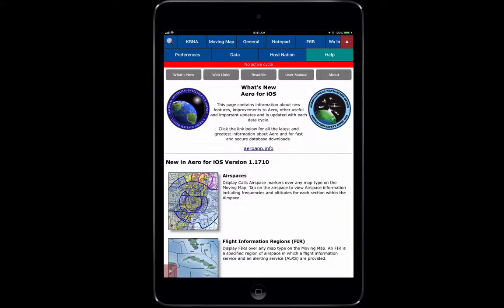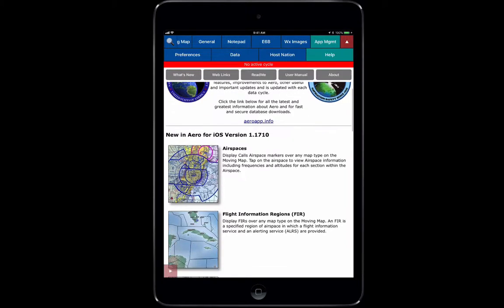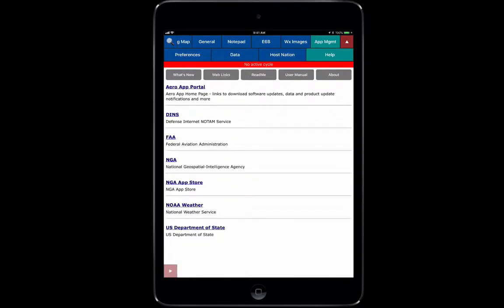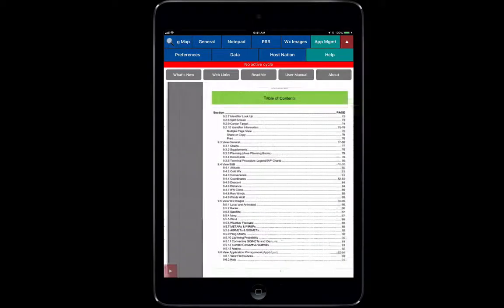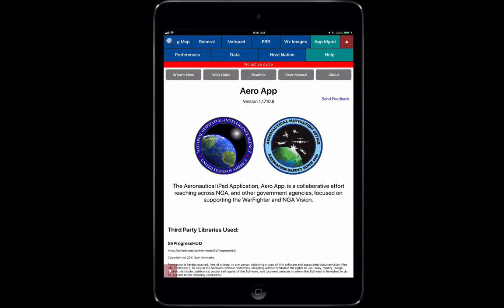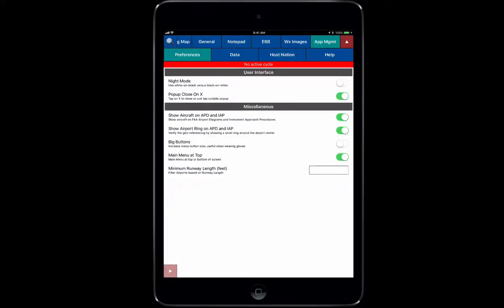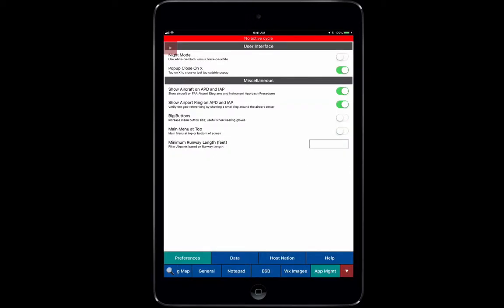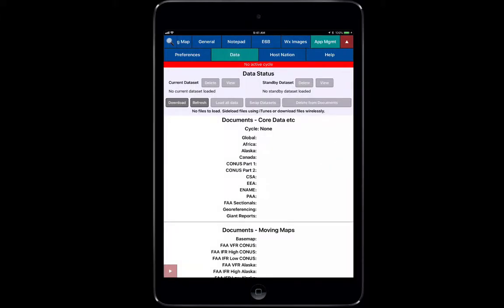Aero App - App Management Tab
Learn the functionality and option choices within the Management Tab! Adjust your user preferences, acquire host nation approach plates, and use the help tab to view useful Web Links, the ReadMe file on your current version's highlights, and the always useful Aero App User's Manual. Fly with Aero App...Fly with Confidence!